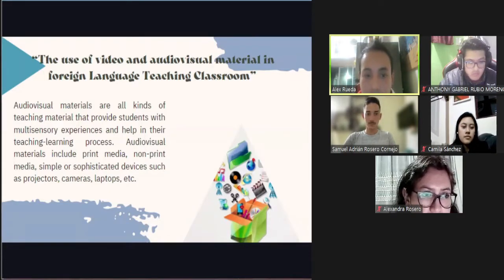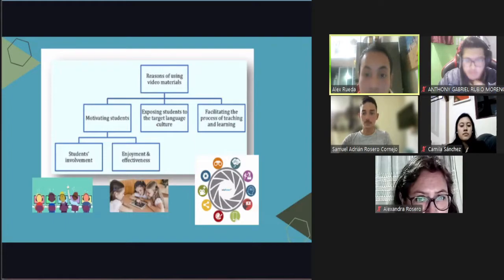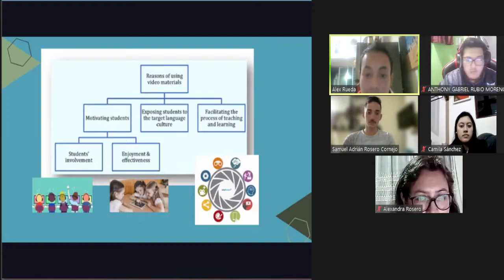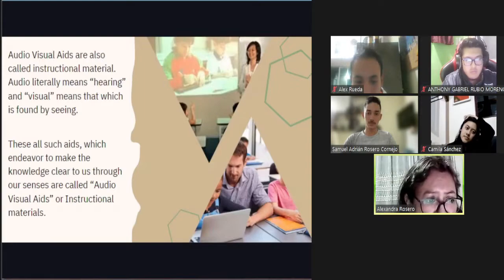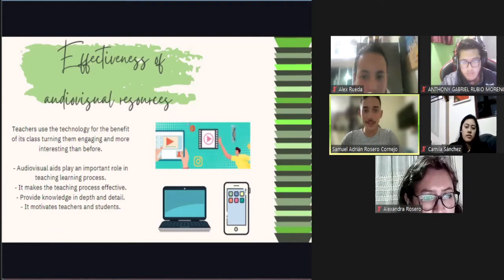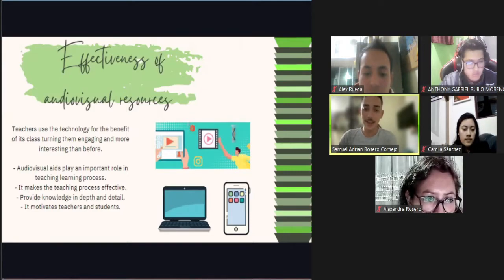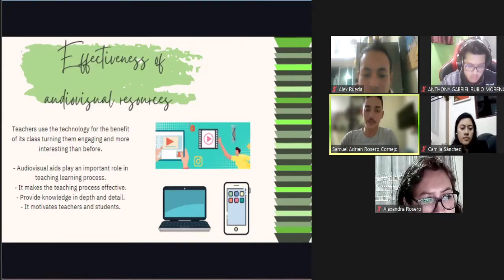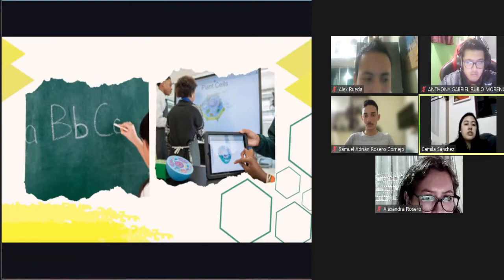The use of video and audiovisual material in foreign Language Teaching Classroom | LA Nº7 | LEARNING